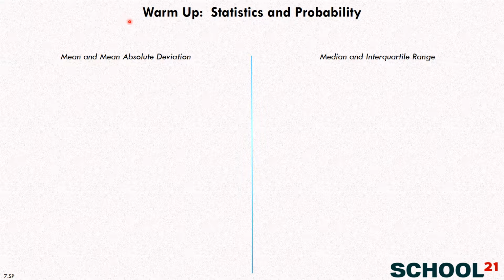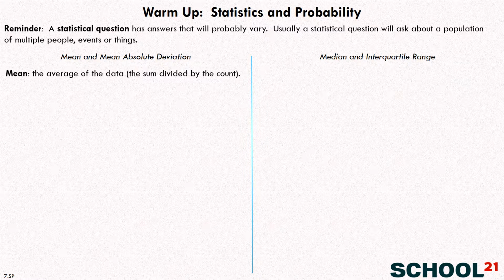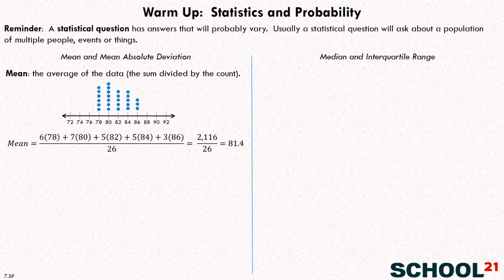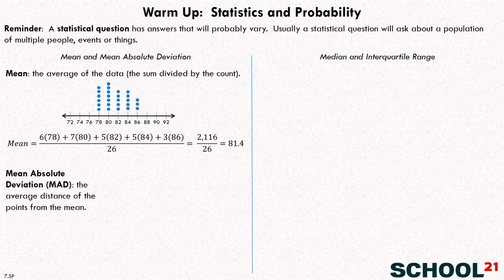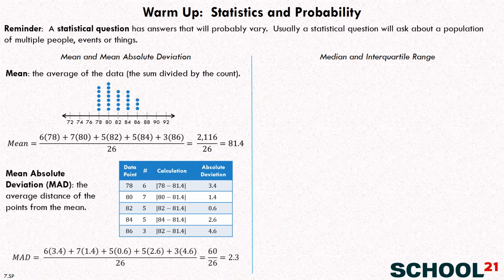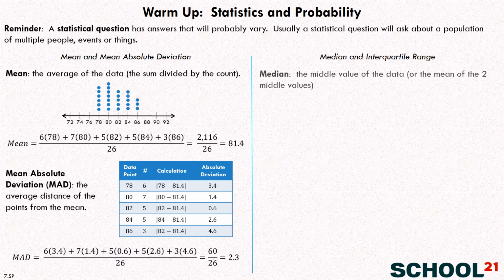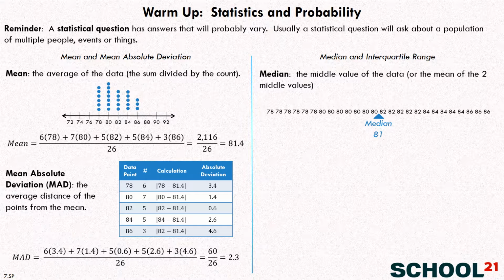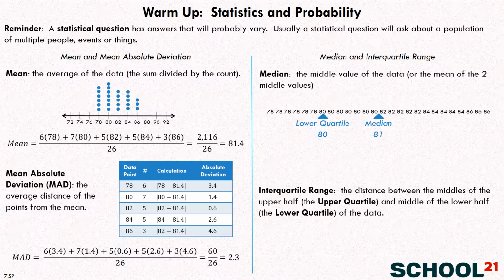Warm Up: Statistics and Probability 1 (7.SP)